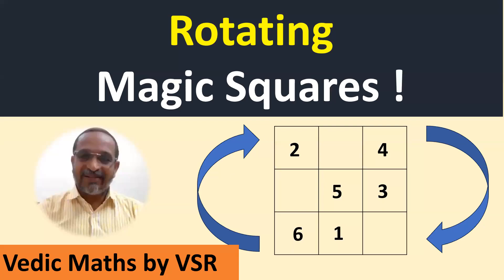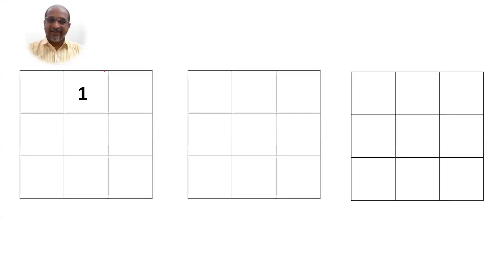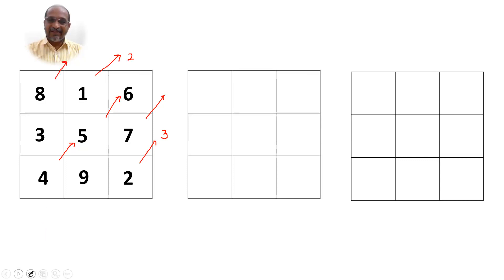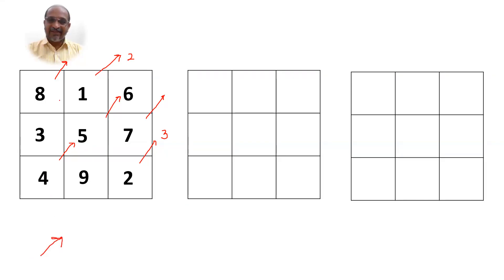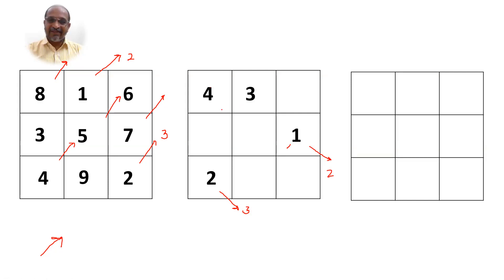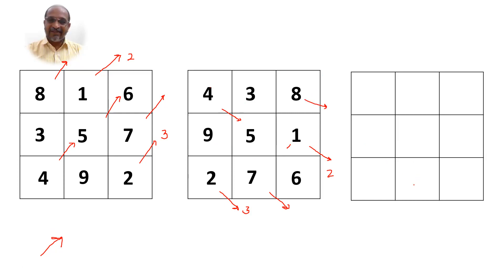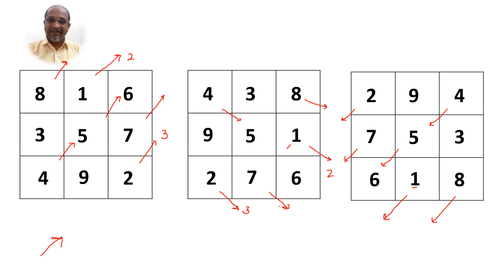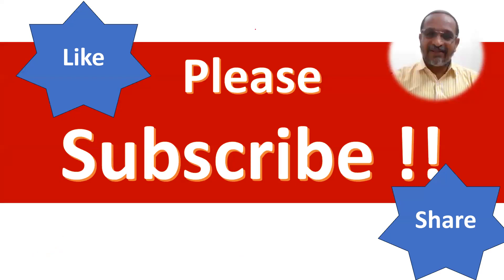Rotating Magic Squares !!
Vedic Maths by VSR